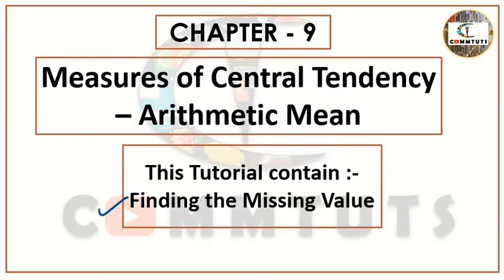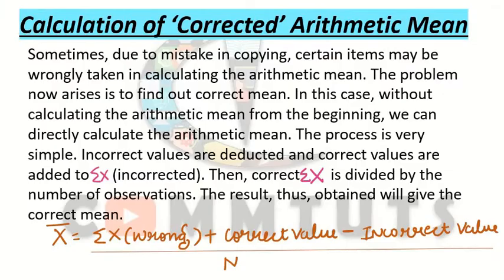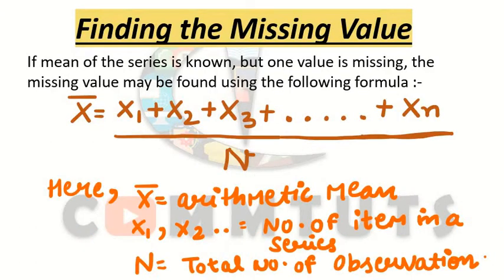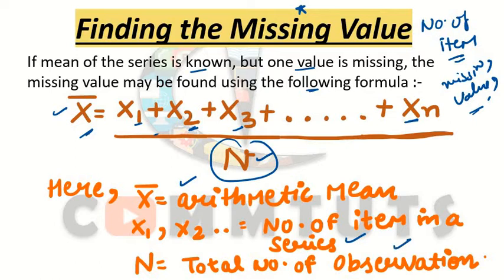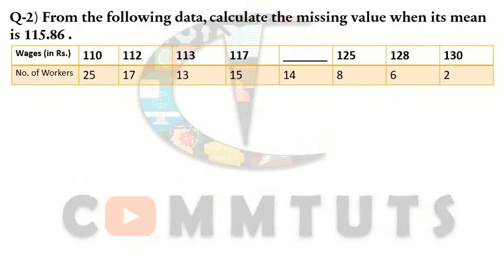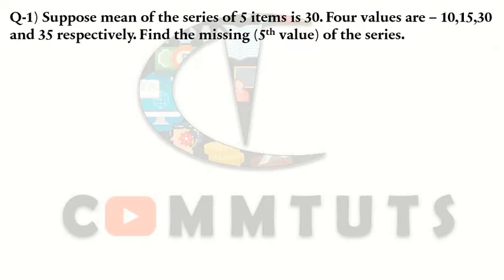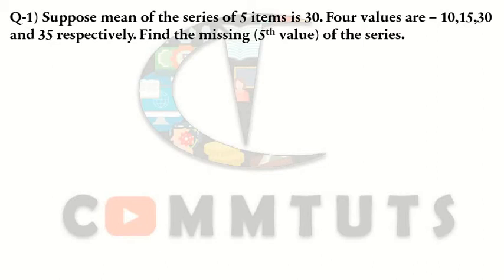(43) Finding Missing Value {Ch.-9}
Hi everyone,
In this tutorial, you will understand-
How to find missing value.
2 Question's Practice which helps you in understanding how to solve questions step-by-step.
Watch complete tutorial and get a live studying experience.

If you find these tutorials helpful, then please do share your valuable feedback in the comment section as your feedback really matters alot.

Share these tutorials and my channel with your friends and classmates too.

Keep Learning with COMMTUTS.

📖 STUDY SMART
   STAY MOTIVATED👍